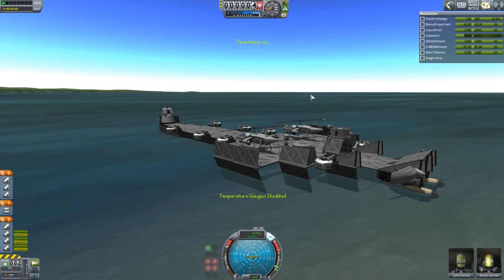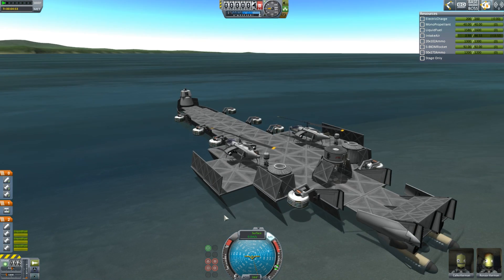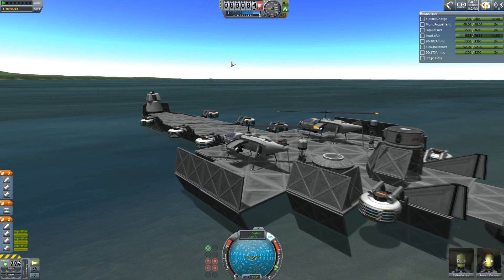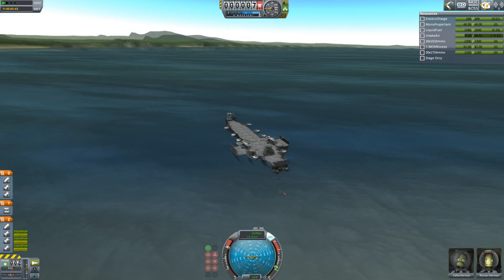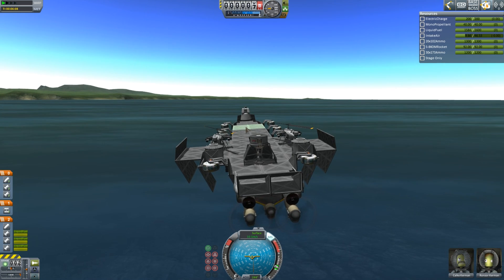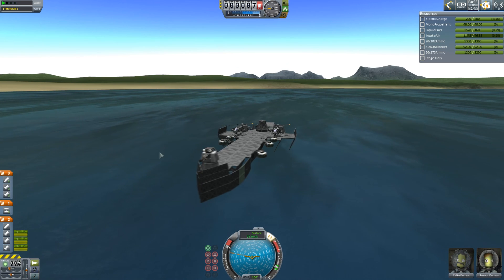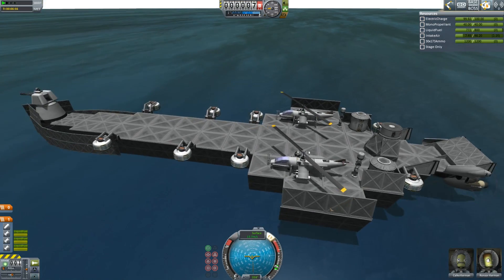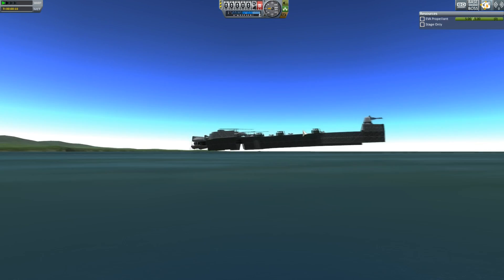Kollaborative Warfare Extra, Hover Carrier, Kerbal Space Program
Yeah it flies, what of it?